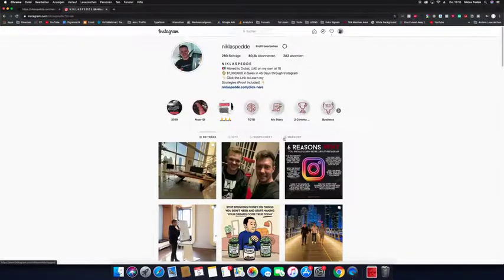The Instagram Story (5) II Instagram Course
# Instagram Course
instagram marketing
instagram course
instagram marketing course
free instagram course
instagram course review
instagram followers
instagram hacks
instagram marketing tips
instagram course in hindi
instagram marketing tutorial
instagram tips
how to get instagram followers
instagram growth
instagram marketing course in hindi
complete instagram marketing course
instagram strategy